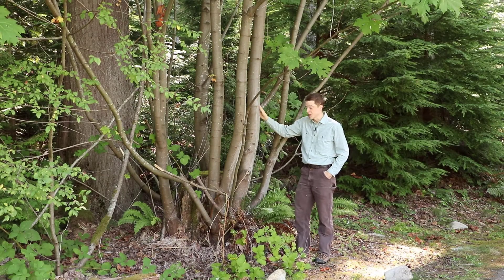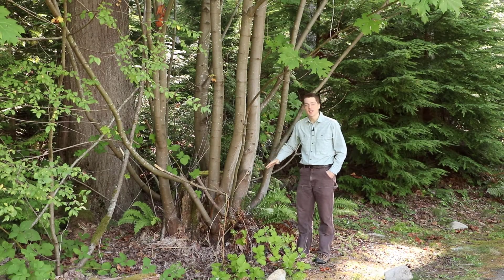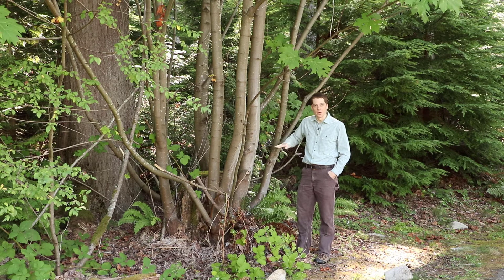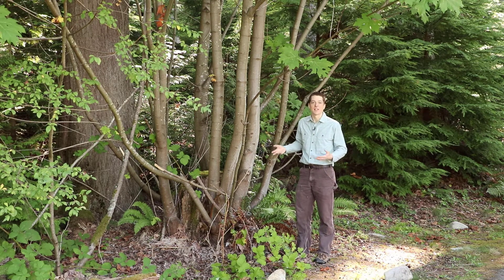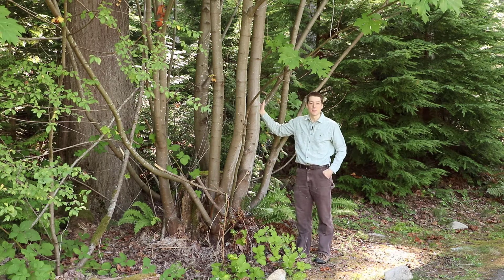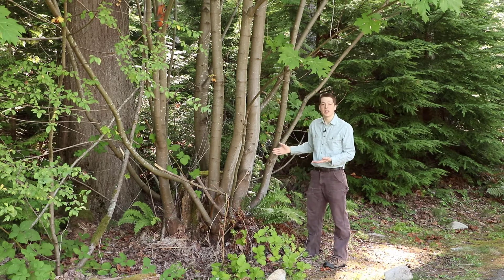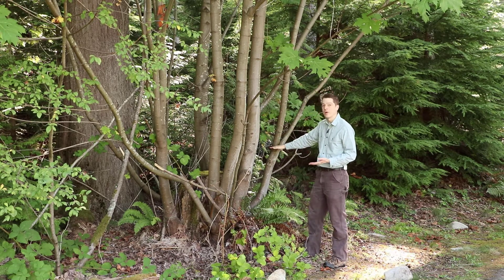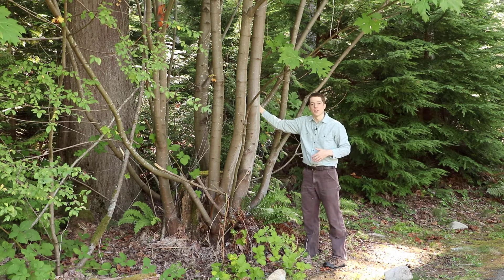Bigleaf Maple Stump Sprout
A harvested bigleaf maple that has regenerated through stump sprouting.